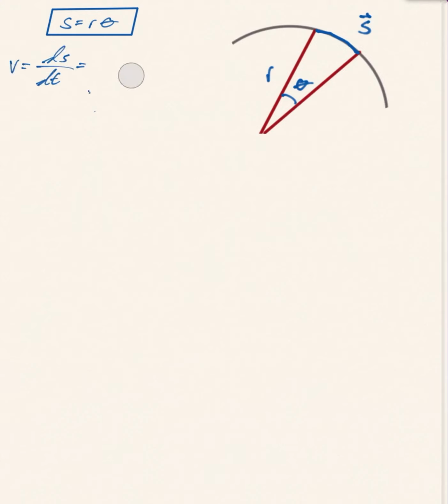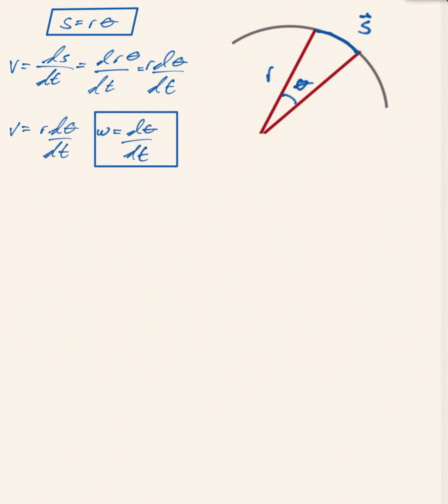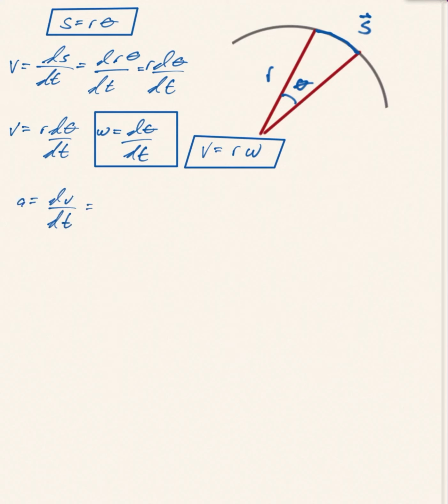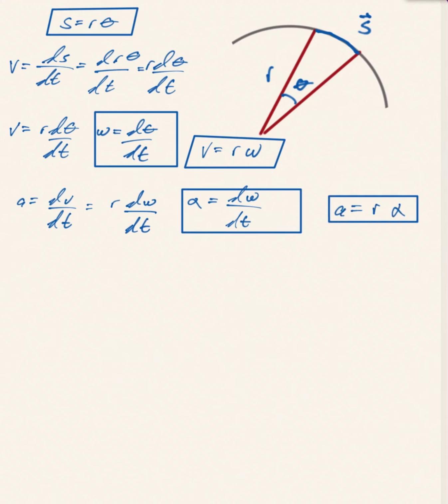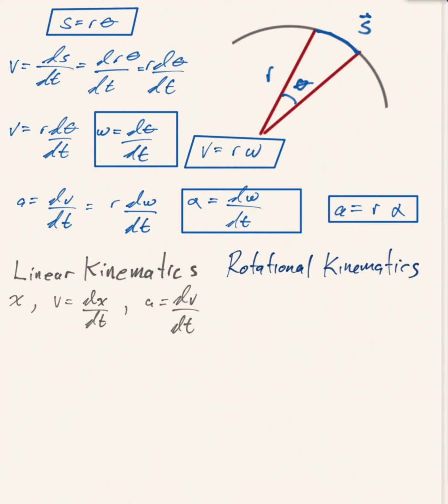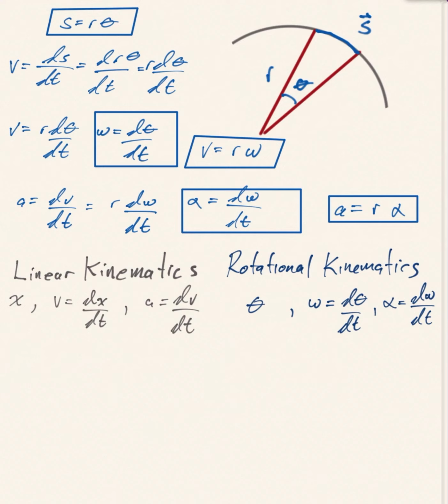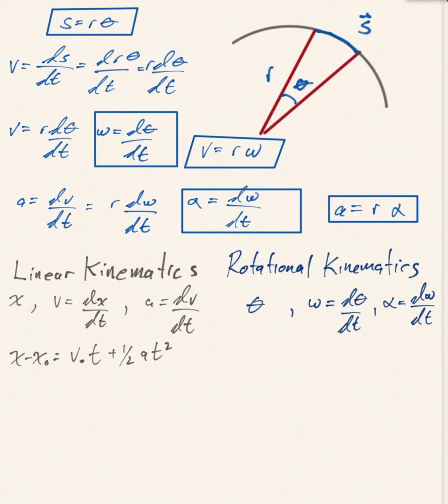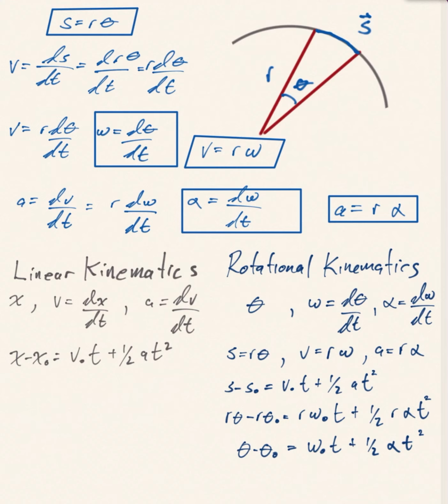Rotational Kinematics part 1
Derivation of common rotational kinematics equations.